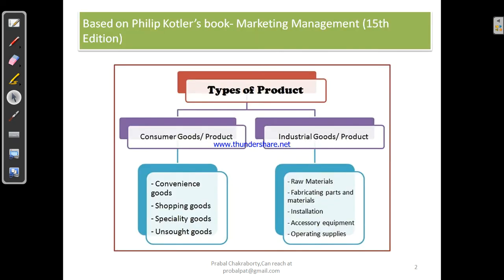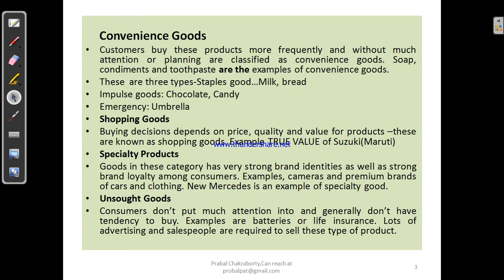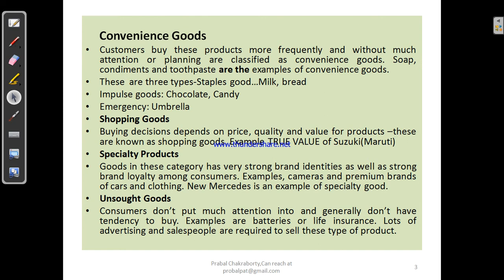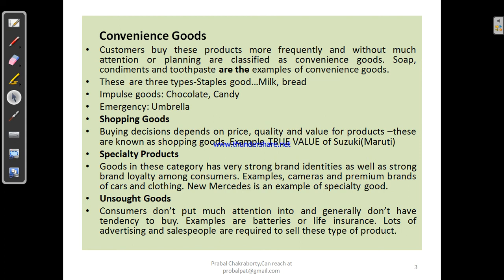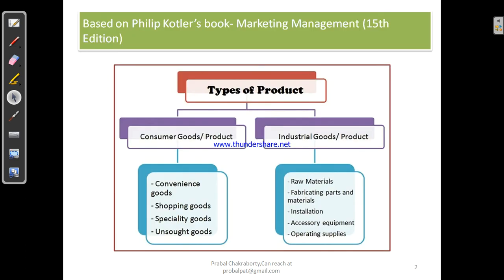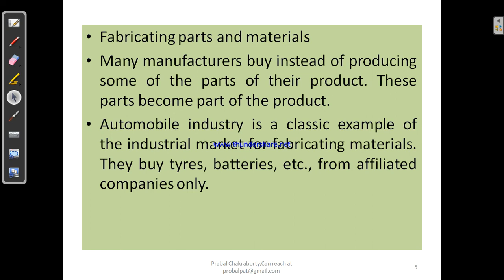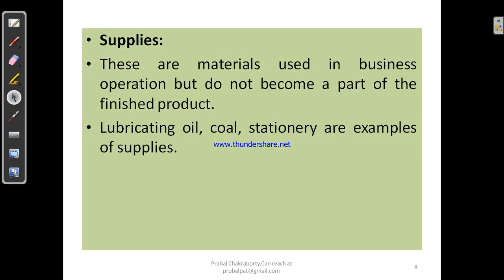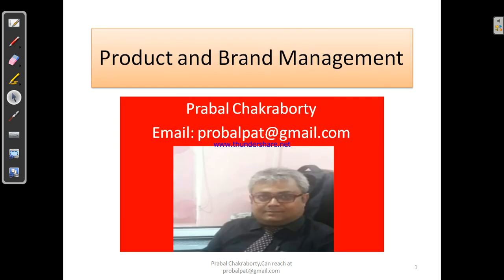Product and Brand Management Second Part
Consumer goods# industrial goods#Marketing Management# Educational video#Covid 19# Installation# Raw materials#Convenience goods#Insurance#Umbrella#Milk& Butter#